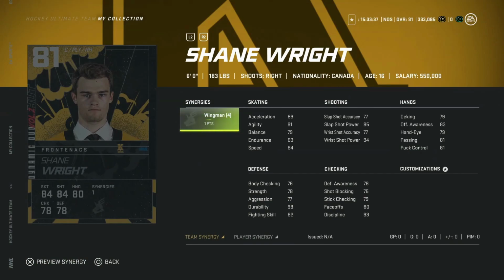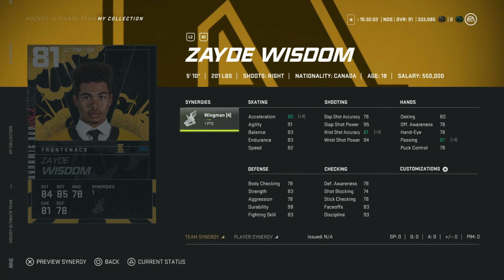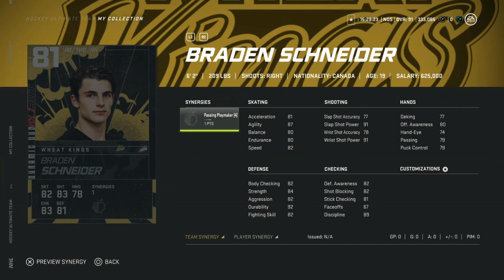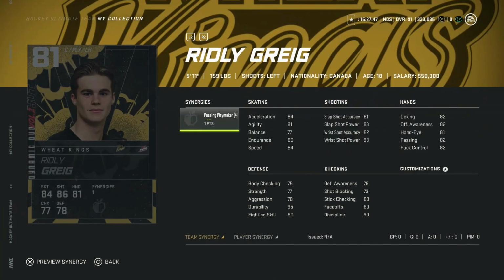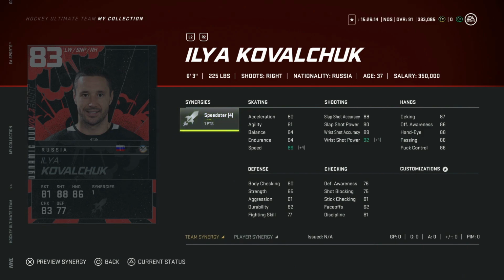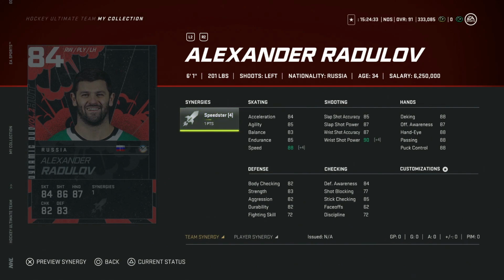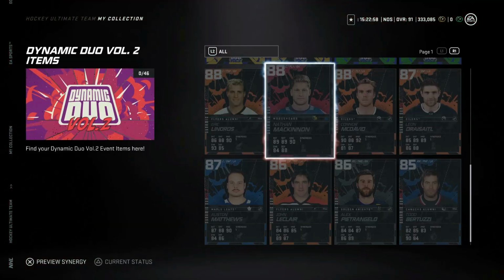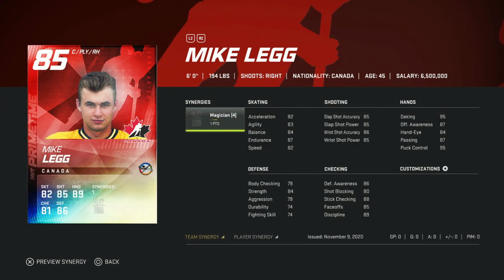NHL 21 | NEW DUO CARDS! | 88 MACKINNON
In this video I go over the new content release in NHL 21 HUT! I cover all of the best cards released and take a look at their value! Let me know what you think!